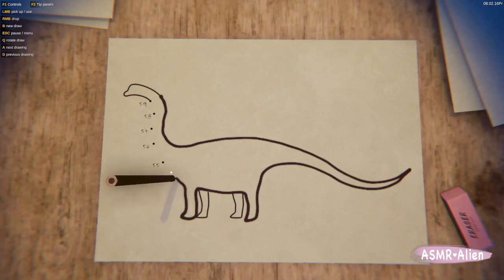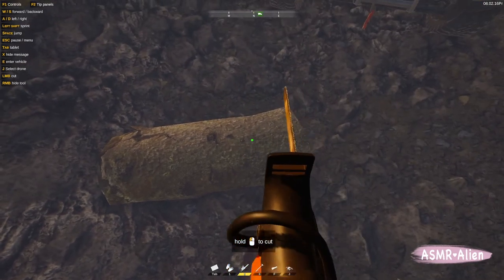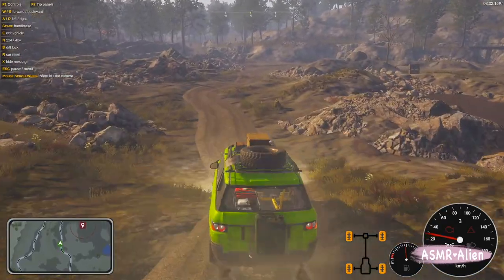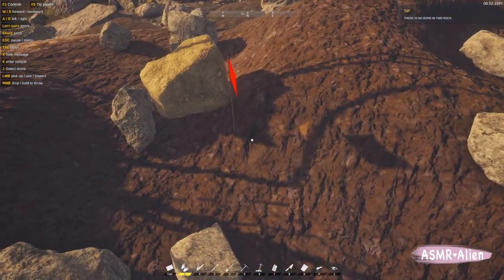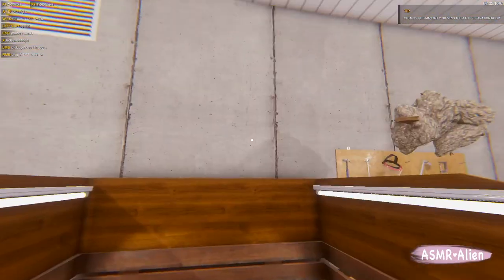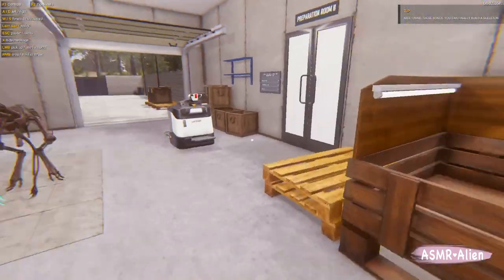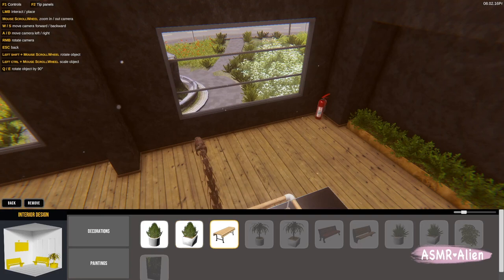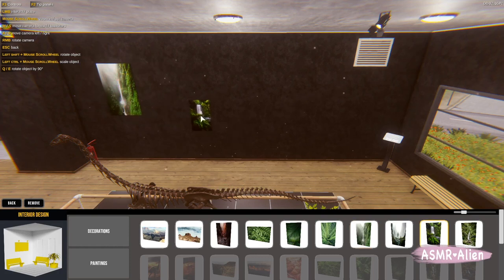ASMR Gaming | Let's Hunt for Fossils | Dinosaur Fossil Hunter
Hello friends, Alien here ✨

Come dig for fossils and decorate our very own museum in 'Dinosaur Fossil Hunter'

Sweet dreams 💕